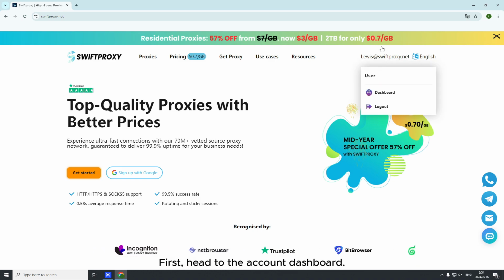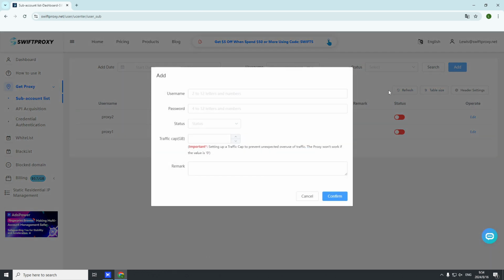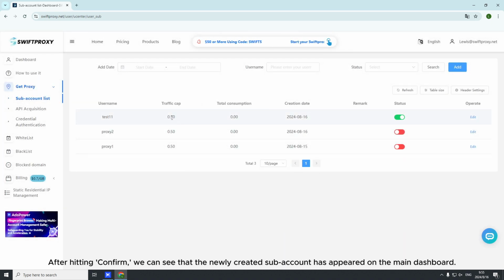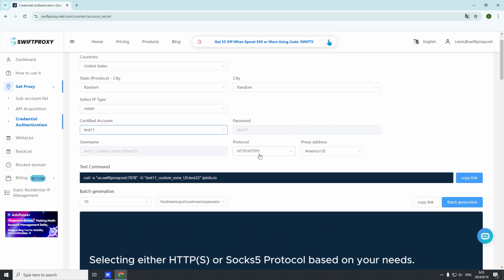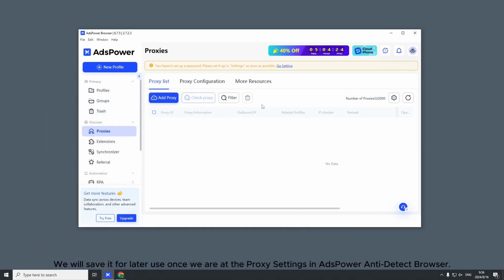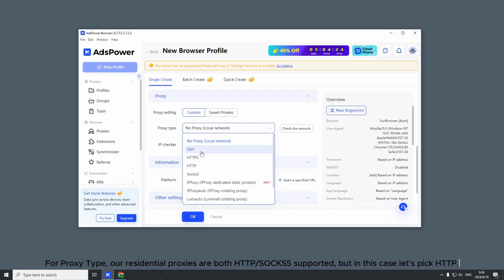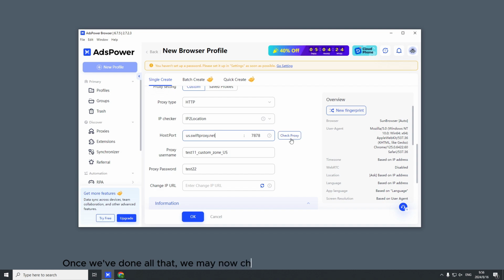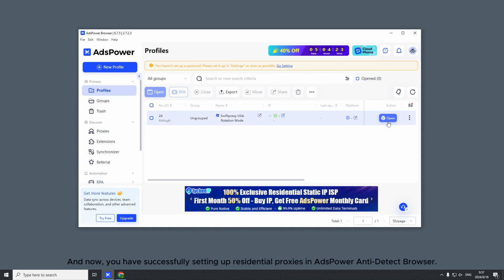How to Set Up Proxies in AdsPower Anti-detect Browser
Welcome to our detailed guide on setting up proxies in the AdsPower anti-detect browser! In this video, we’ll walk you through each step of configuring proxies to enhance your online tasks and improve your browsing experience.

🔵 What is AdsPower?
AdsPower is an anti-detect browser that offers unique digital environments for each account to shield users from browser fingerprinting. To achieve full anonymity, pair AdsPower with Swiftproxy to protect your IP address from being banned.

🔒 What is a residential proxy?
A residential proxy is a server obtained from real user devices such as tablets, laptops, and desktop computers. Acting as an intermediary between you and the internet, it provides you with its IP address when you make a connection request, masking your original IP. Residential proxies are the most secure option for maintaining complete anonymity and avoiding IP bans.

Swiftproxy provides a range of proxy solutions including residential proxy and static residential proxy. More and more businesses have been choosing Swiftproxy for their residential proxy needs, making Swiftproxy the preferred choice for web scraping, social media management and many more. Swiftproxy offer access to over 70 million IPs. Featuring advanced free geo targeting options ideal for social media management, market research, and gather public data.